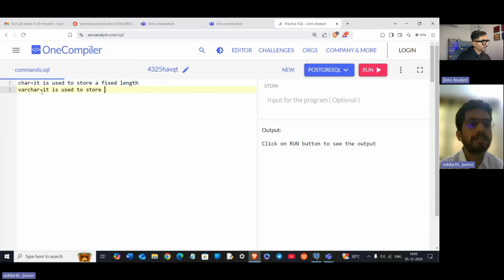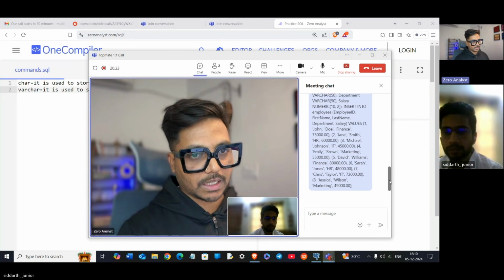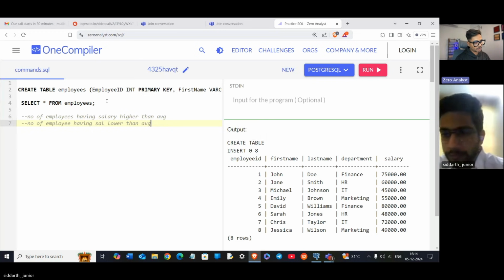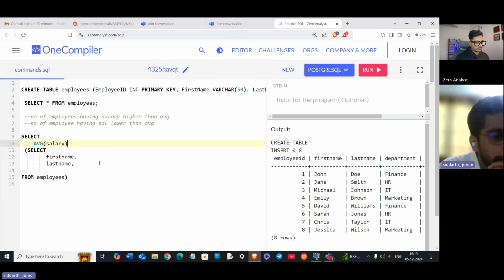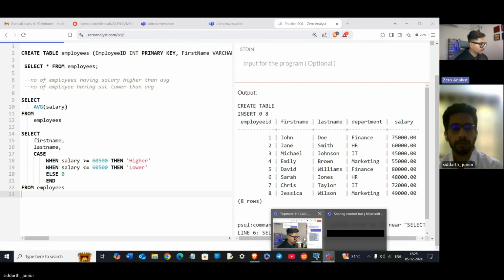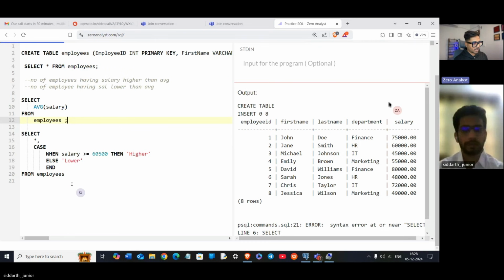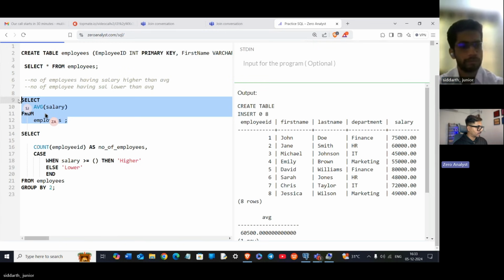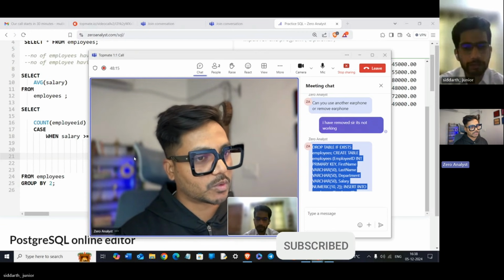SQL Mock Interview for Data Analyst & Business Analyst | Live SQL Interview Questions and Answers #7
Learn SQL In 16-21 hrs (Basics to Advanced Concepts)